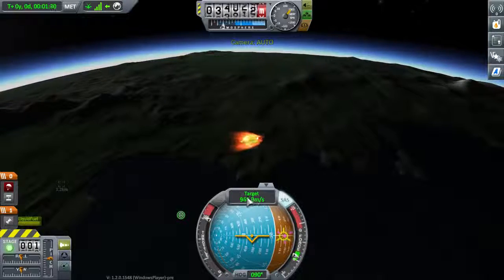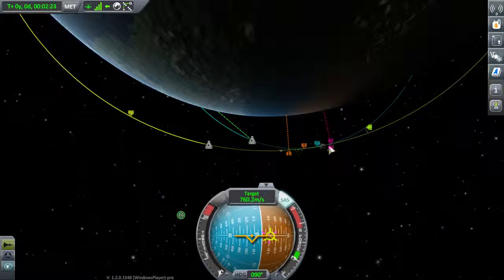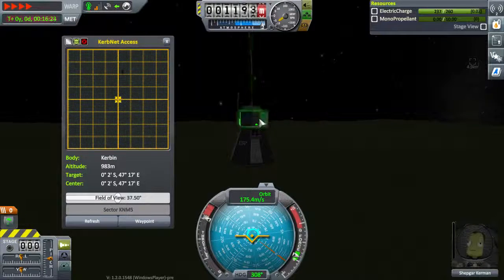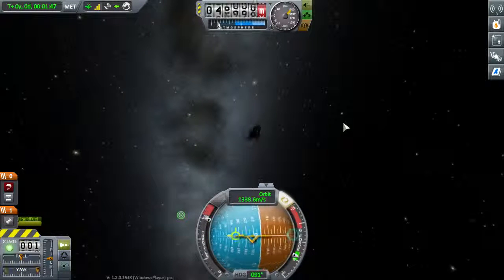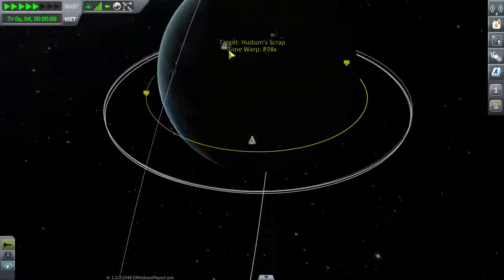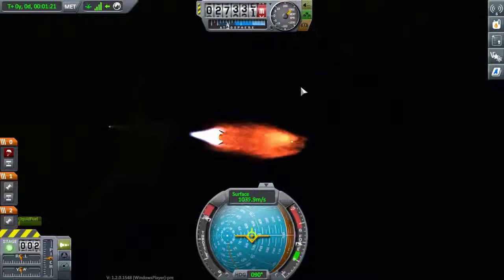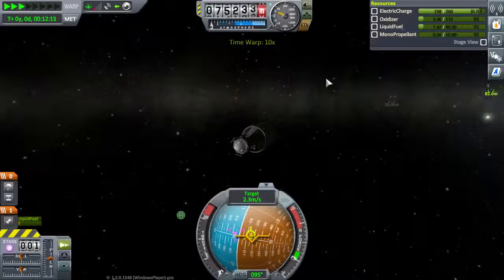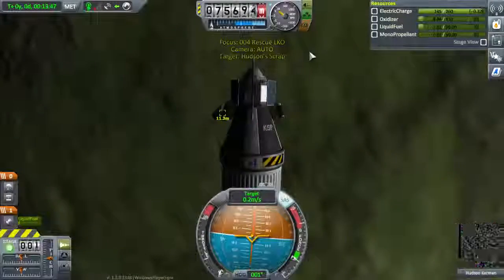KSP Direct Rescue x 3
3 rescues, hopefully explained adequately. Direct rescue is easy within less than 1 orbit. Hardcore settings (plasma sheath enabled, no extra groundstations, weaker antennas.)